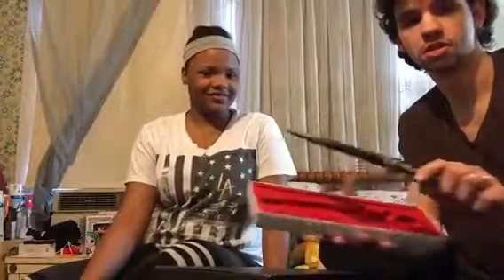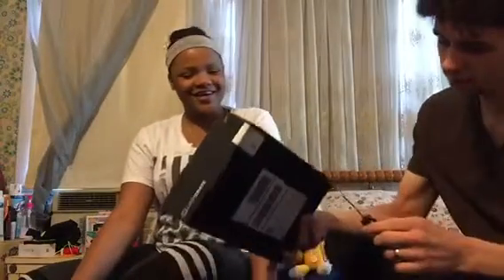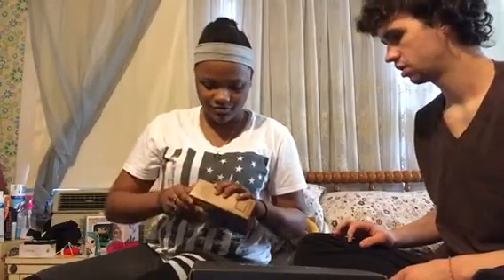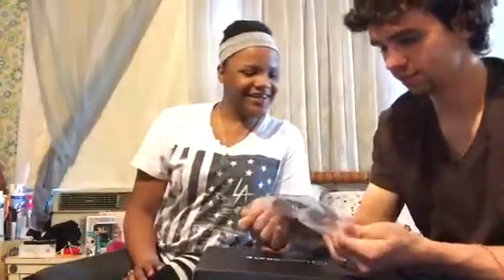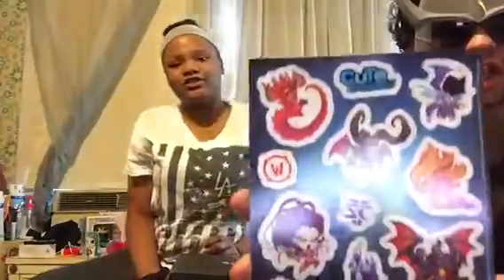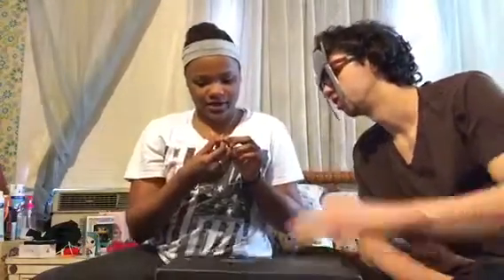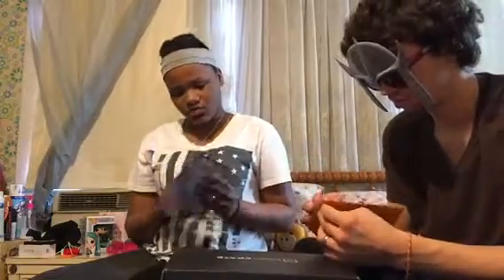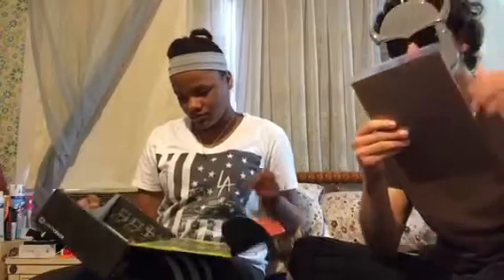Loot Crate Unboxing:November 2015 Combat Theme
Hey guys I hope you enjoy my first ever loot crate unboxing video it was really fun